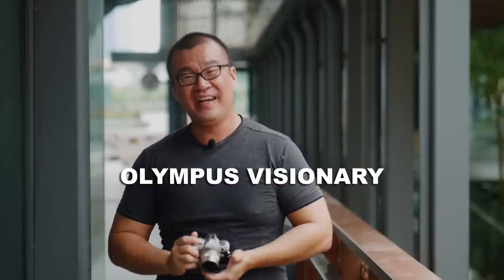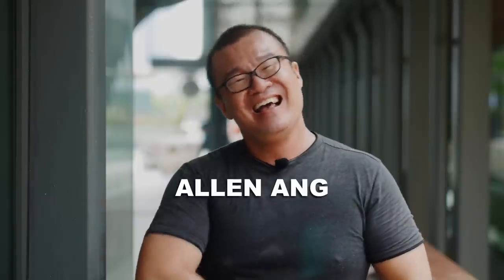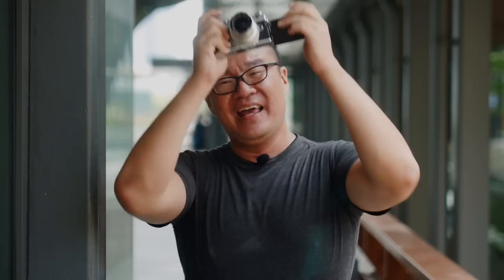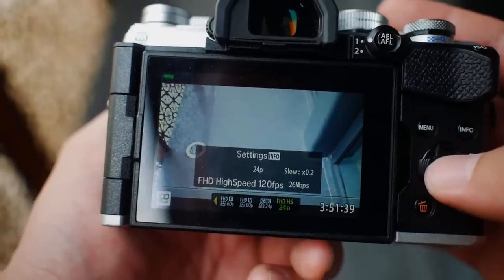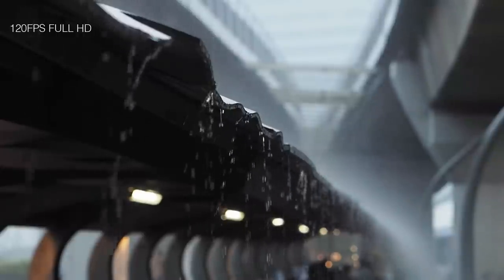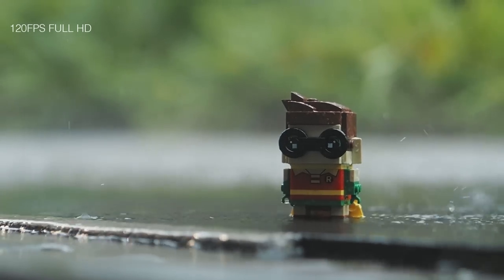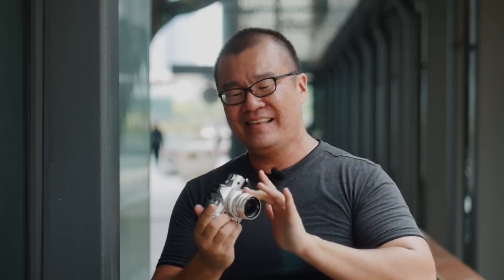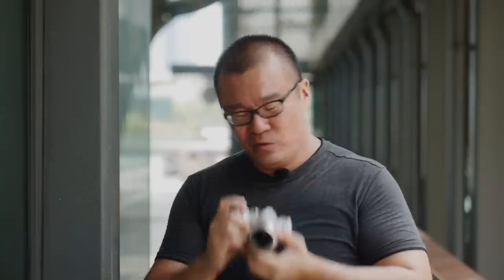Shooting Video With Olympus OM-D E-M5 Mark III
I made a short film "Robin In The City" with the E-M5 Mark III, which was published yesterday. This video discusses the making process of "Robin In The City", the concepts of the video and also full technical execution.

This video is made in accompaniment with a full blog article

Special thanks to Allen Ang for the Robin Lego Brickheadz.

Olympus OM-D E-M5 Mark III is available from B&H:
E-M5 Mark III Silver body
E-M5 Mark III Black Body